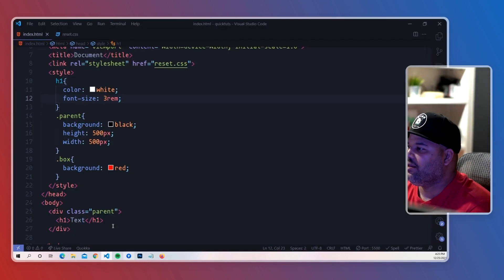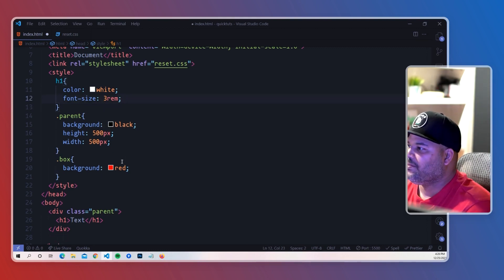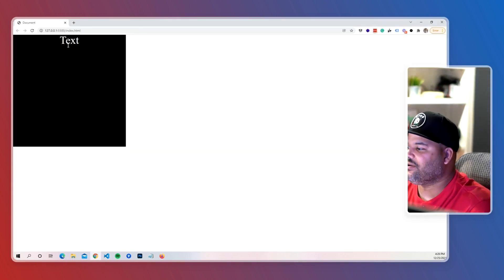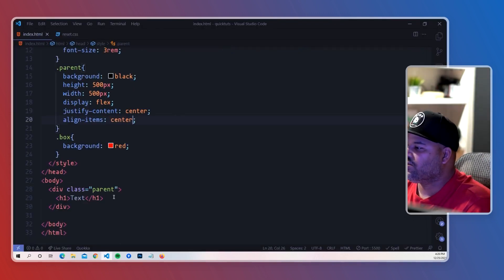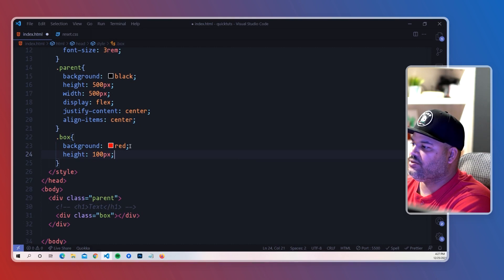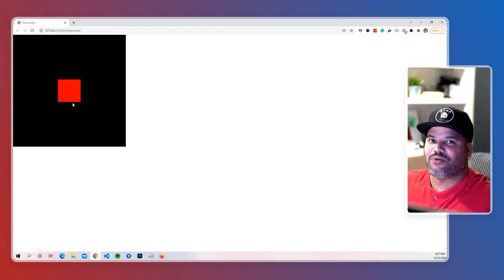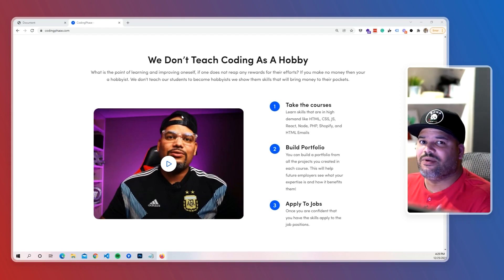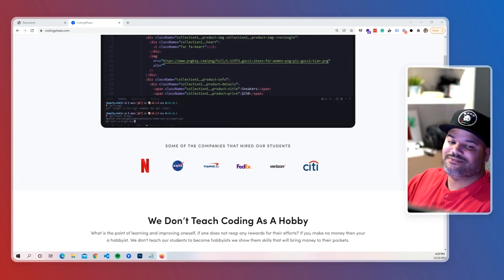How To Center A Text, Div, Image or Any Element With HTML CSS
How To Center A Text, Div or Any Element With HTML CSS
0:00 How To Center A Text, Div or Any Element With HTML CSS
0:12 how to center text in html
0:42 how to center a div img or any element
0:58 how to center element vertically with css